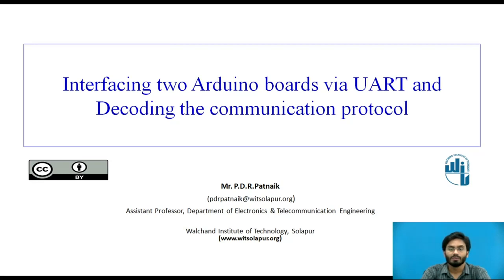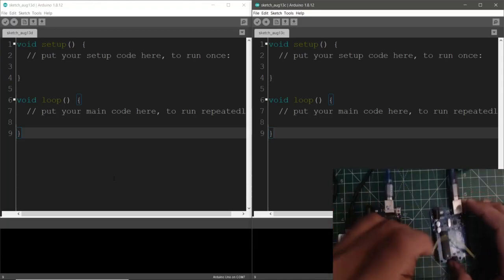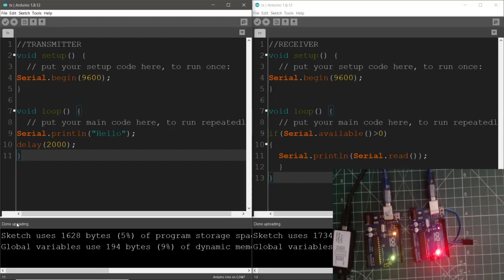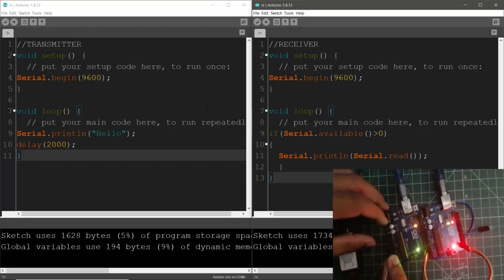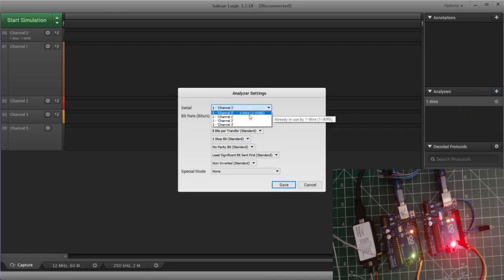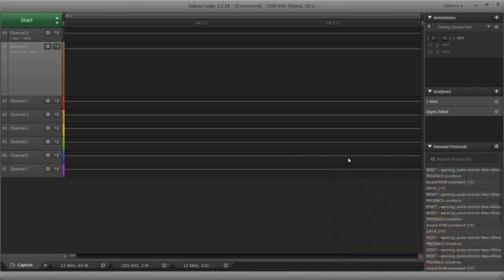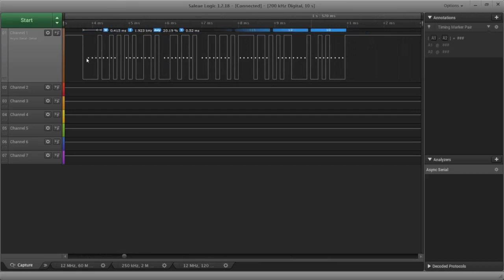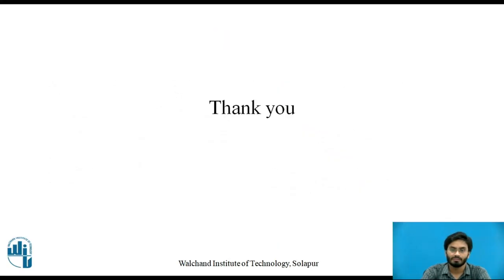Interfacing two Arduino boards via UART and Decoding the communication protocol